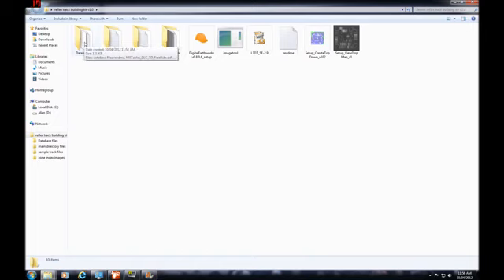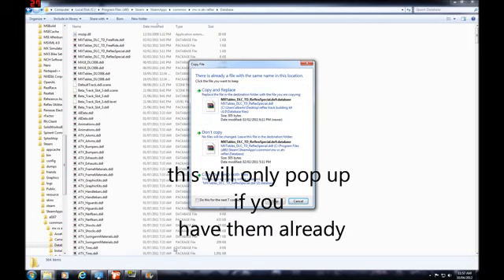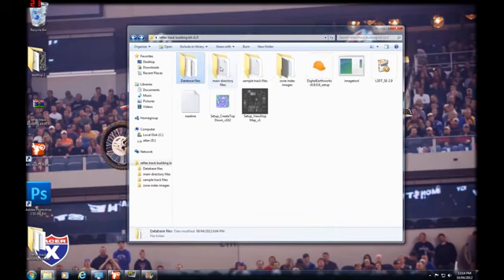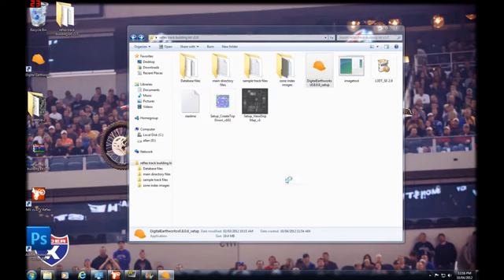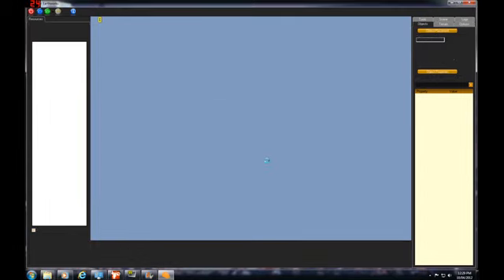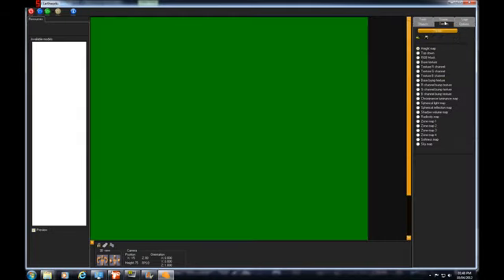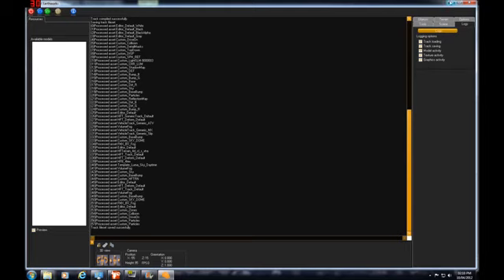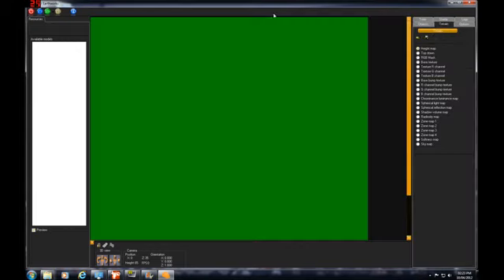MX vs ATV Reflex tutorial 1: Installing the Track Editor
This is a lost modding tutorial for MX vs ATV Reflex. Created by al167.